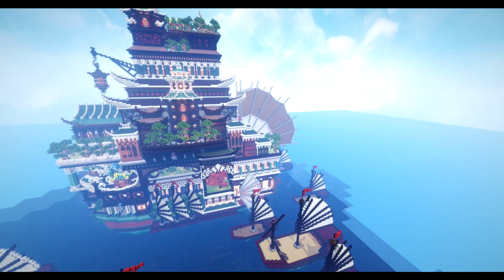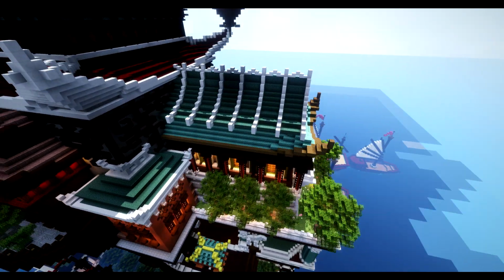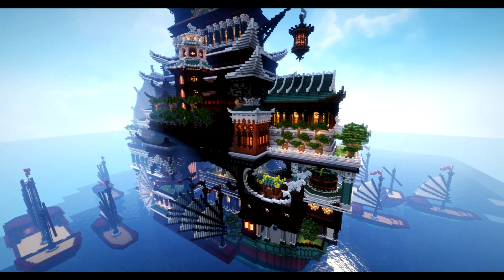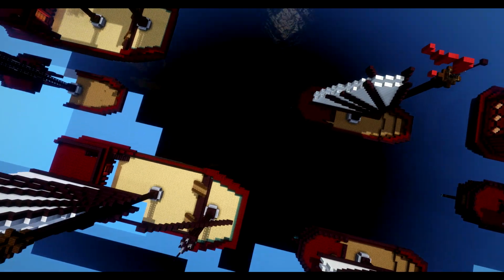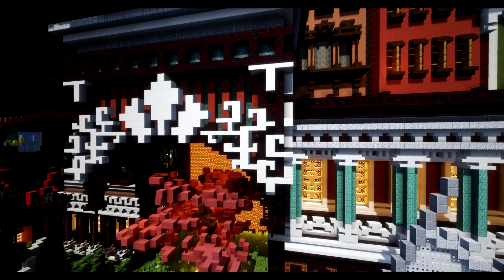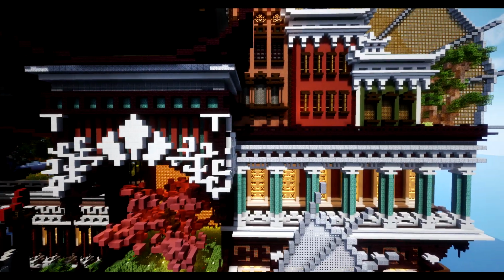"heaven's Fleet" - Minecraft build review + DOWNLOAD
What's good everybody, welcome back to another build review! Today we take a look at my entry and the winning entry for the PMC skyscraper contest.

Song: Calm by NCS